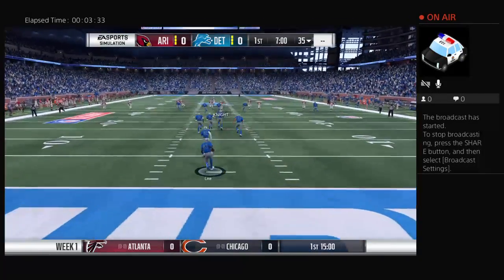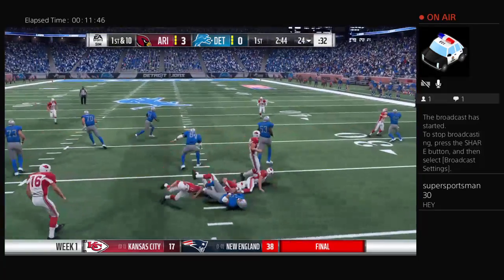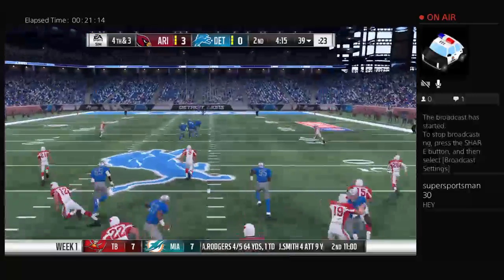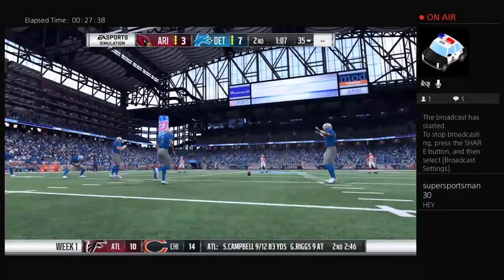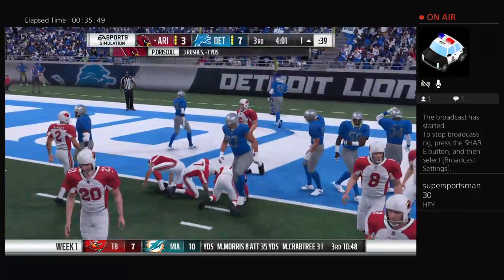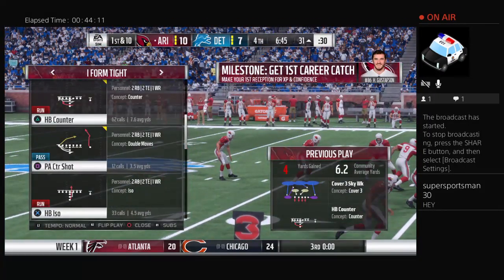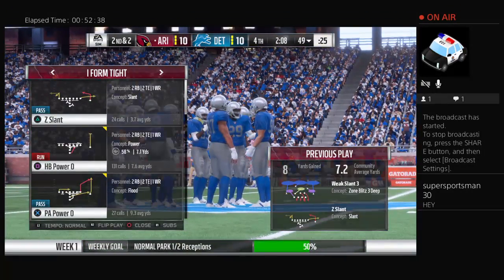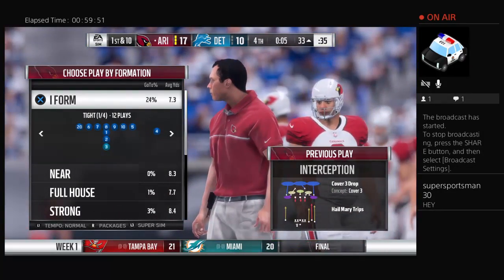Historical campagne of the Cardinals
Cardinals vs. Lions 1920 cfm